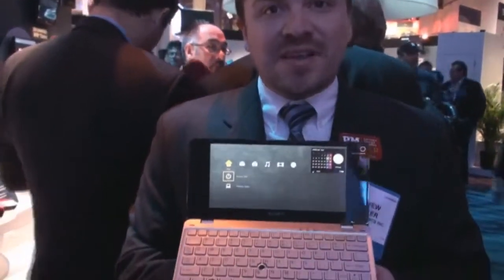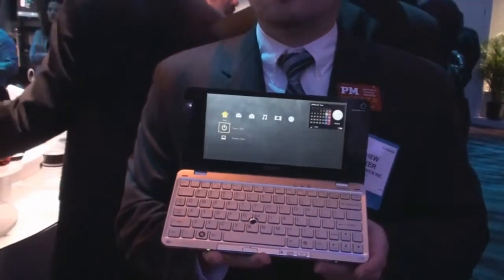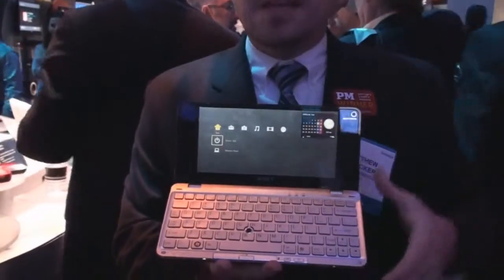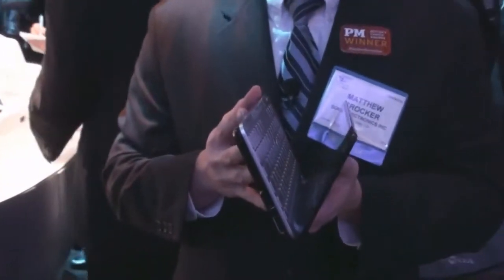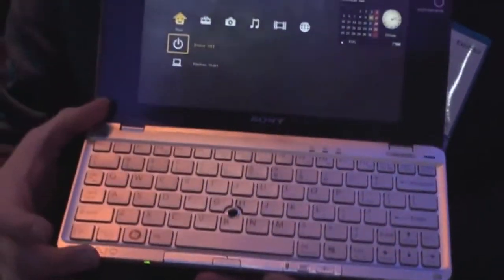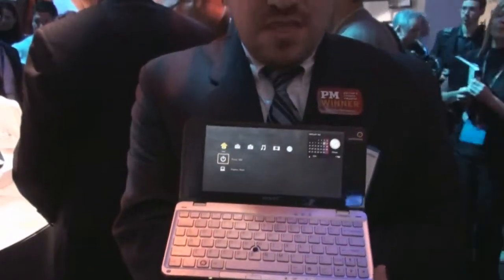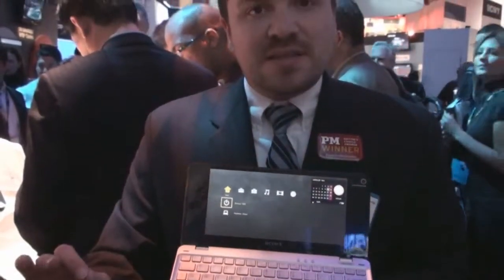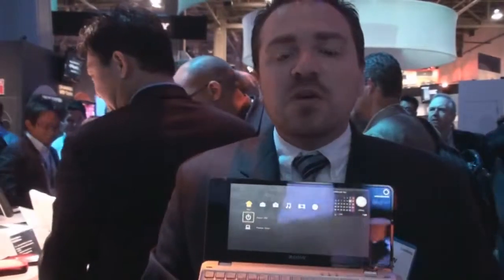New Sony VAIO P Series at CES 2009 Technòlògy - Yoùtùbe - HD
This great new ultraportable computer concept is highlighted at the Sony Booth at this year&#39;s 2009 CES show. 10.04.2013 Technòlògy - Yoùtùbe - HD